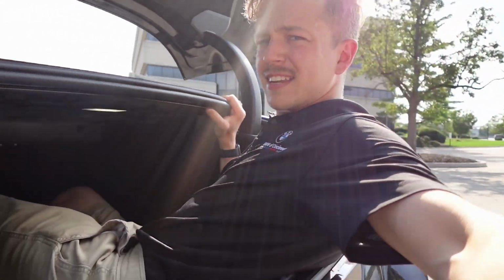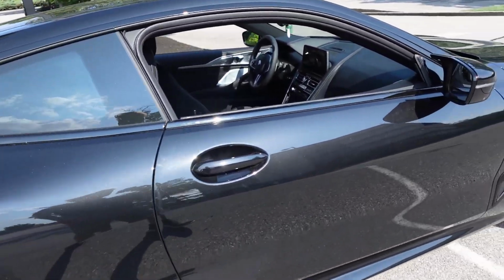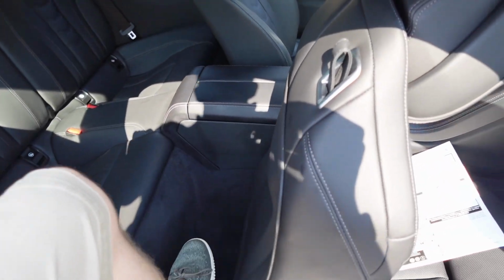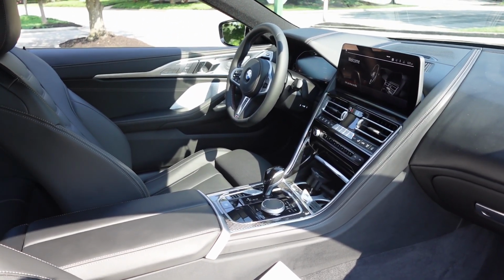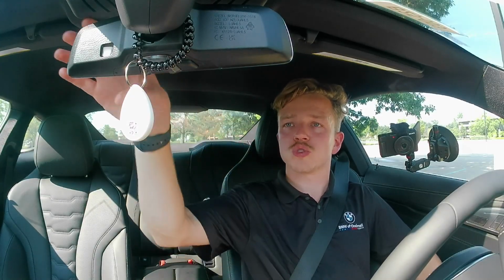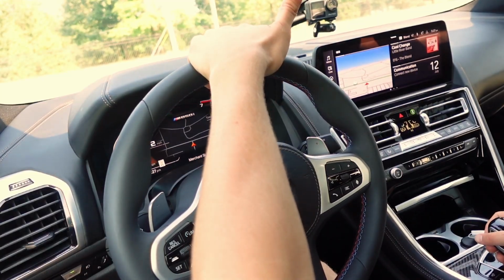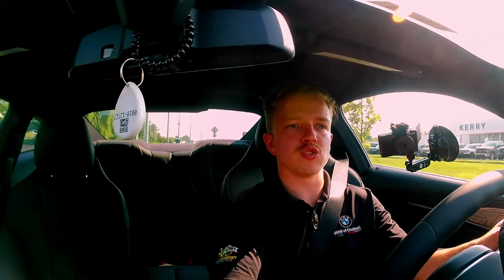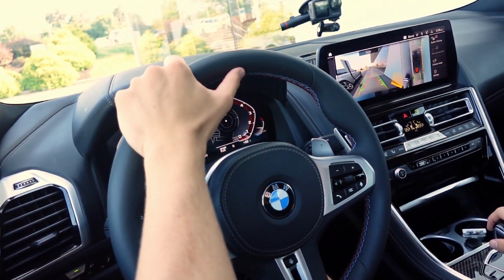2025 BMW M850 Review - Is it still worth over 100k?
The 2025 BMW M850 coupe is still largely the same as it has been for the last 6 years at this point but I think that’s a good thing, it benefits from BMW’s Idrive 7 architecture and still has nice creature comforts such as wireless CarPlay. It is a bit dated and has the “low” fuel efficiency to prove that however cars now a days are just getting more and more complicated. So if you’re looking for a nice “simple” luxury sedan you can drive for hours look no further. Hope you guys enjoy the video!

M850 link: